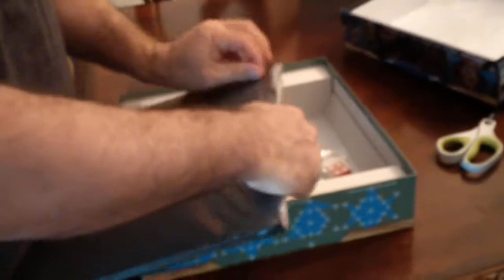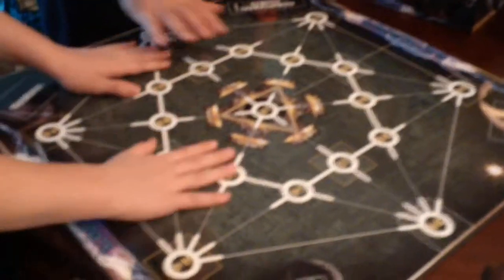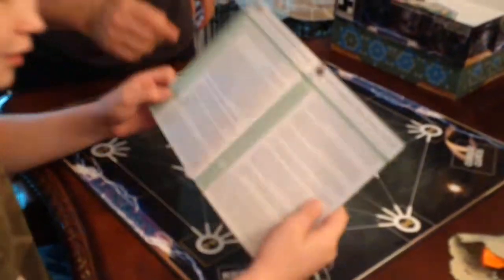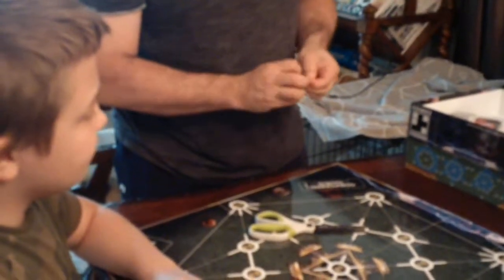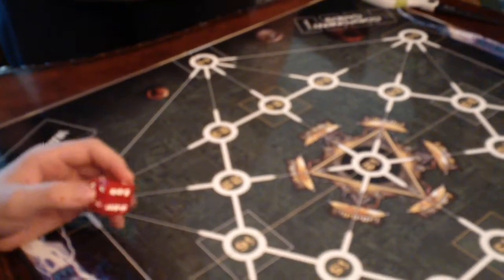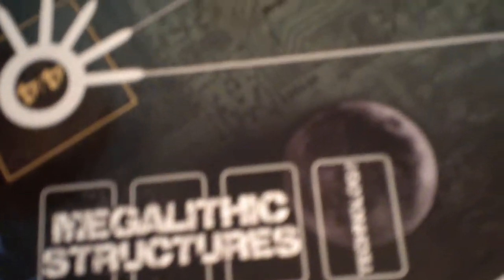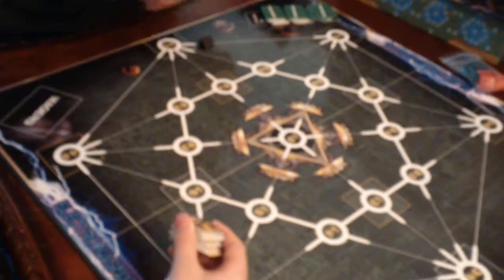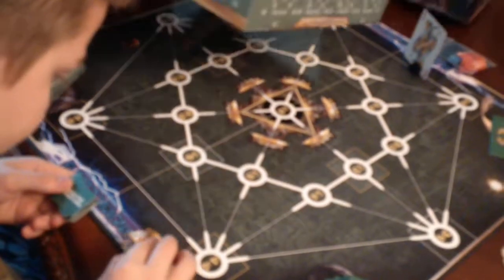Electromagnate Board Game Unboxing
Unboxing of the first physical play-test copy of the Electromagnate Board Game, hosted by Enzo Rap. Electromagnate is property of Annadale Comics.

If all goes well Electromagnate will eventually be an MMORPG. We did the graphic novel first. The card game second. The card game graduated into the board game. The board game will eventually be realized as an MMORPG.